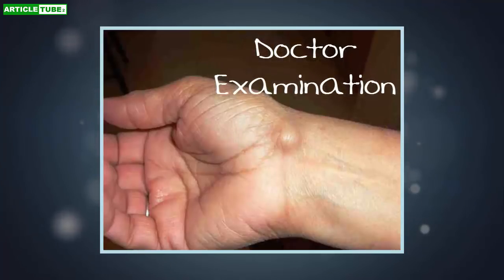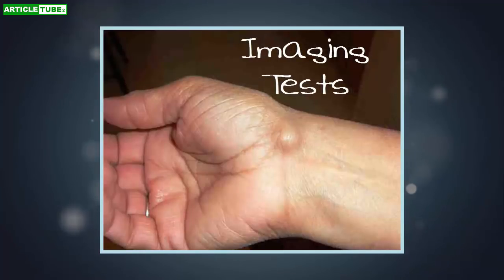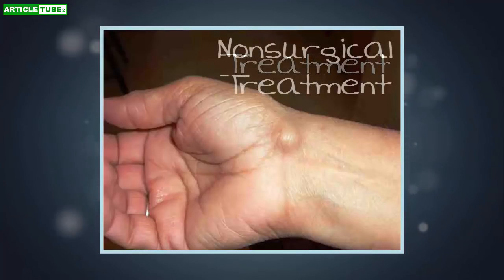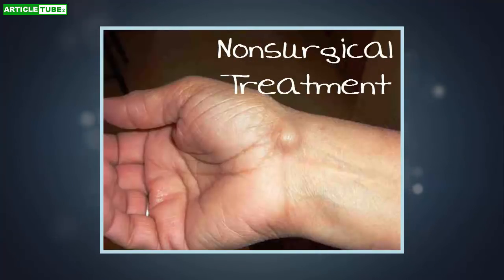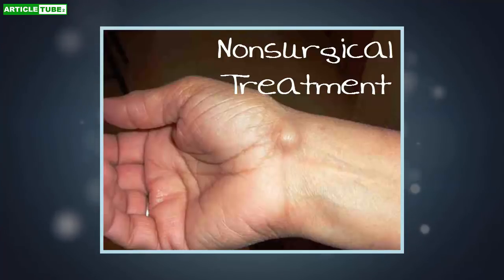What Does It Mean if You Have a Lump on Your Wrist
This problem is commonly referred as a ganglion cyst of the wrist. It is a mild formation that takes a form of a cyst or capsule. Only a few people know that lumps are not just an aesthetic, but they can be a threat of your well-being.